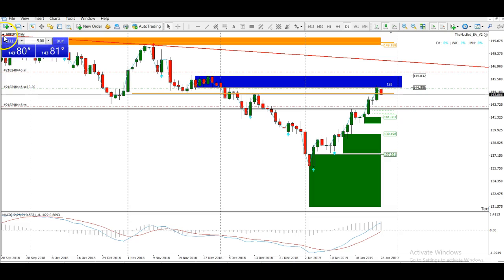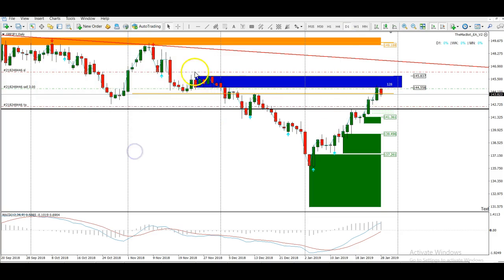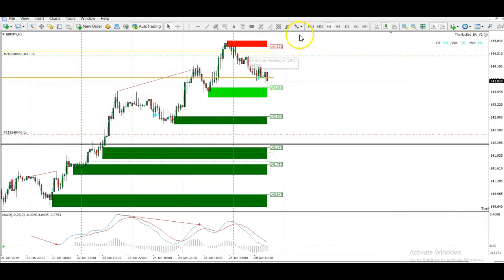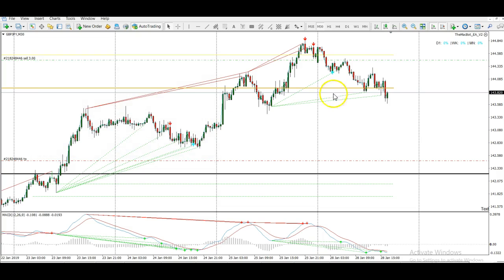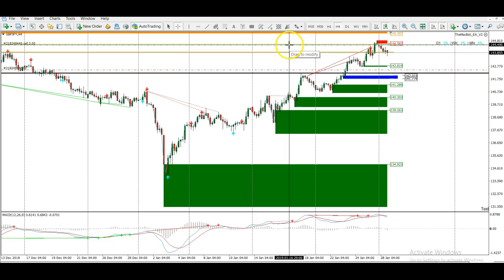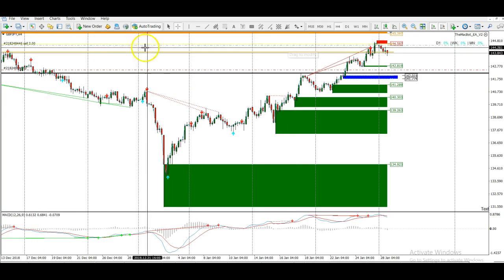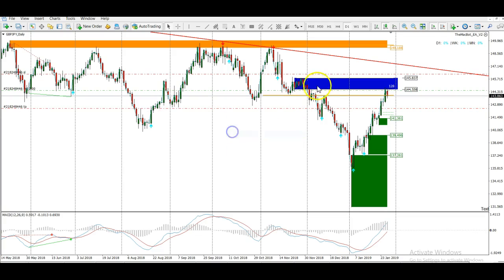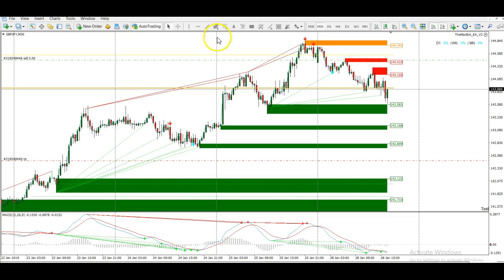Live Forex Trading On GBP/JPY